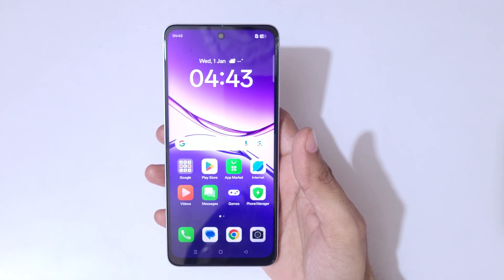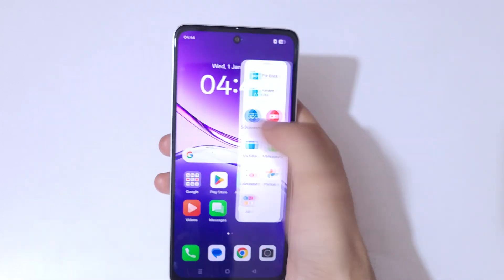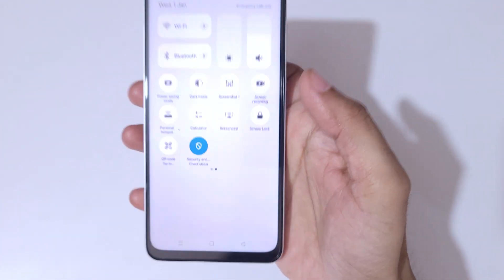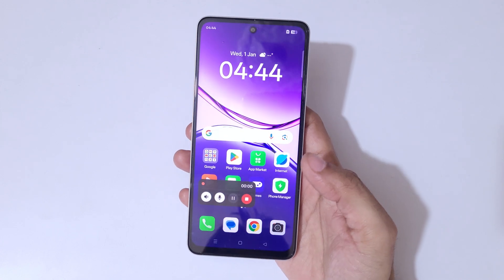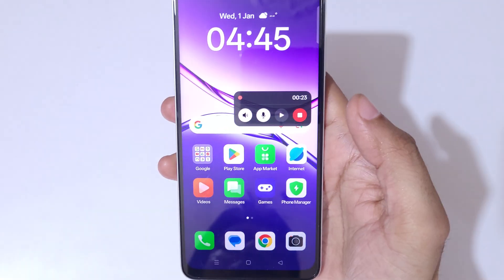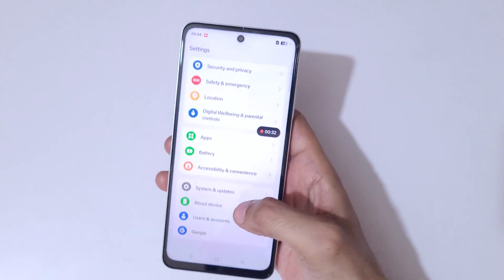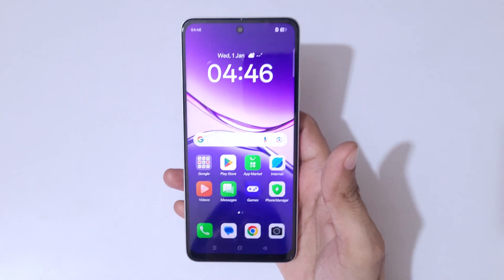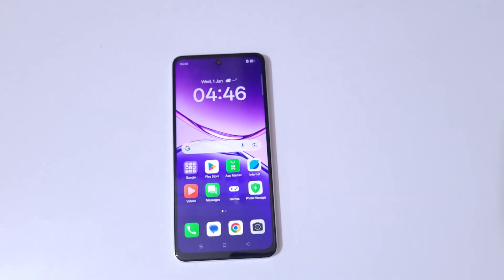OPPO A5x 5G Screen Recording Feature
I am gonna show you how to record screen in OPPO A5x 5G Smartphone. Very helpful and convenient feature, applicable on all OPPO Smartphones.